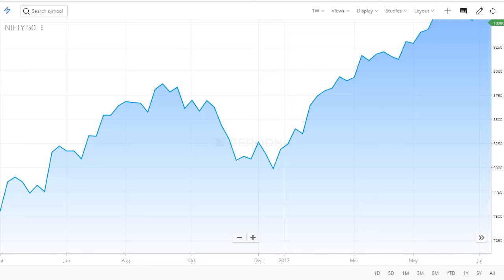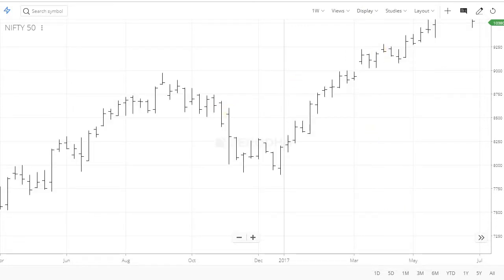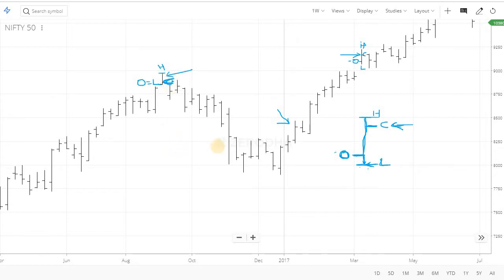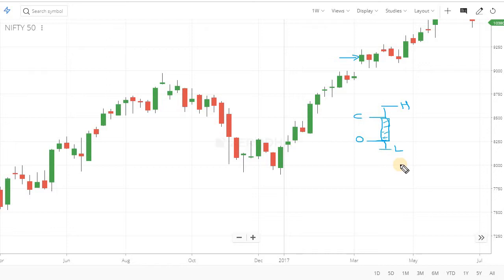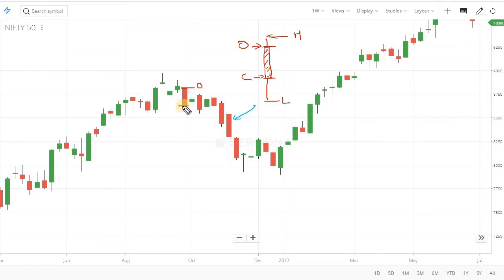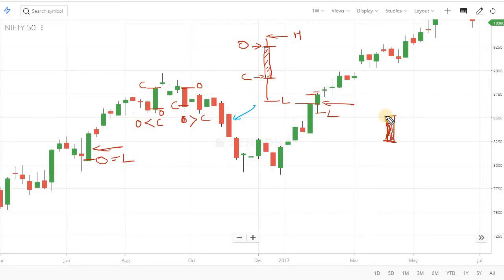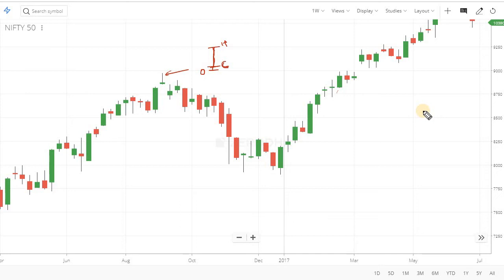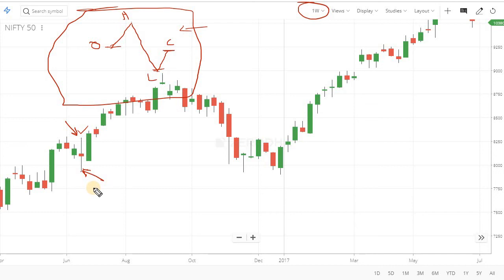Candlestick Chart basics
Candlestick basics and charts are explained in this video. Japanese candlestick charts are widely used by traders for equities, forex or commodities. This video is part of technical trading course in price action by FNO Trader.
Please join our telegram channel for useful and informative updates. for details about our advances course in Price action technical trading.